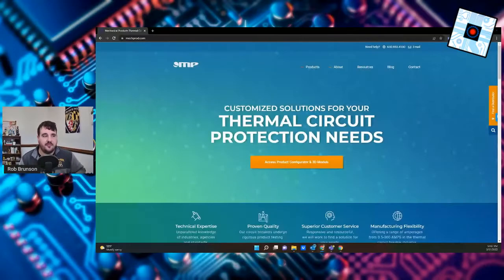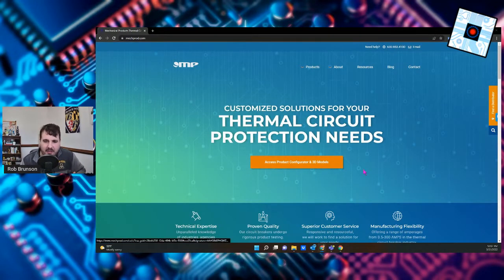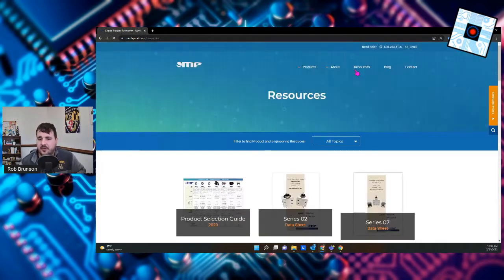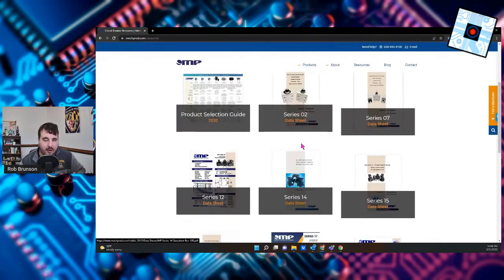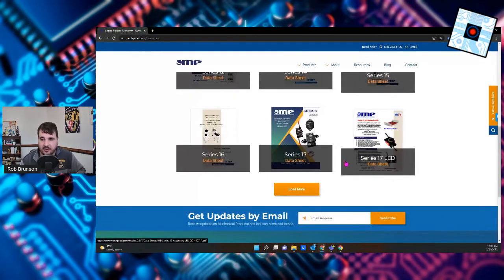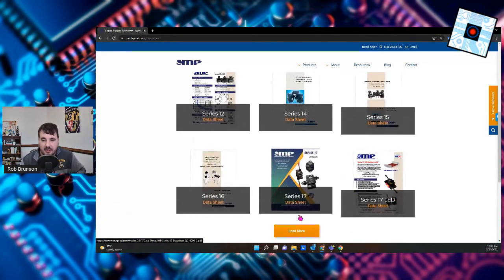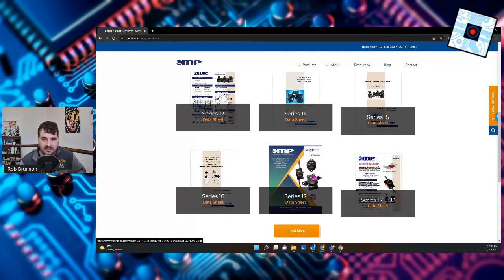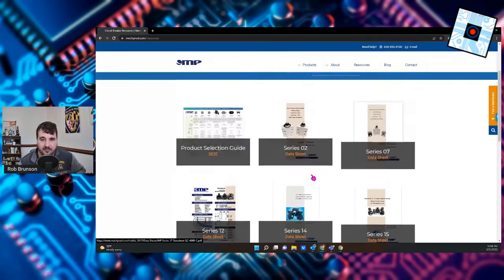Replacing Fuses with Circuit Breakers in Your Application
What is the value of replacing a fuse with a circuit breaker in your current application?